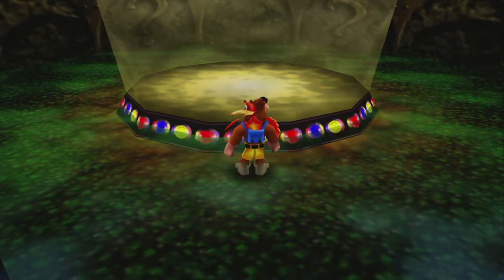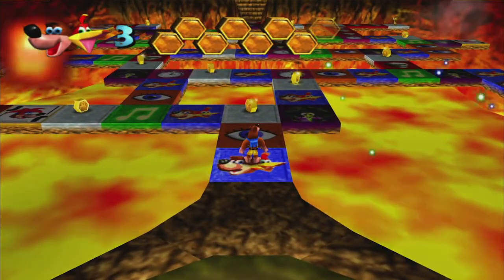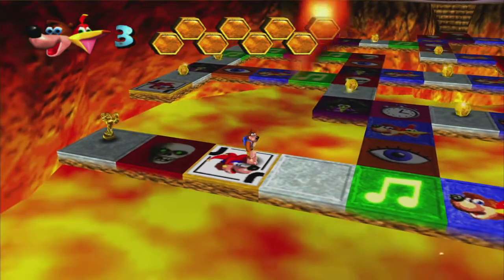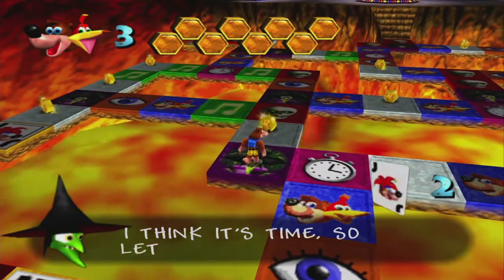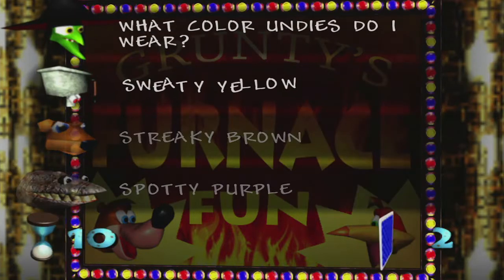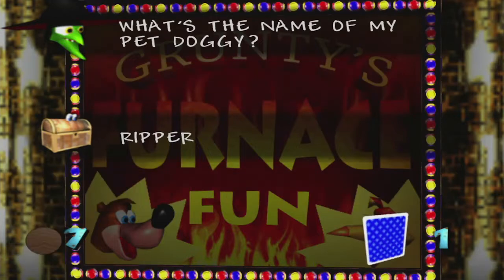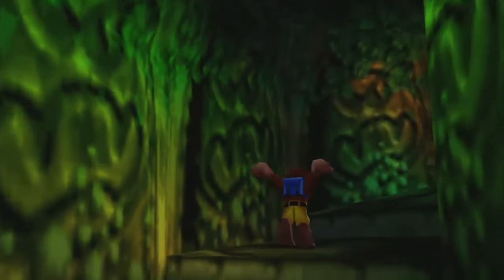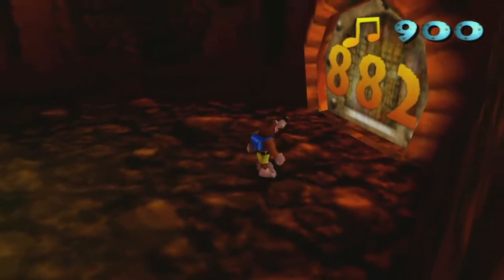Banjo-Kazooie Walkthrough/Achievement Guide ep. 10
Grunty's Furnace Fun